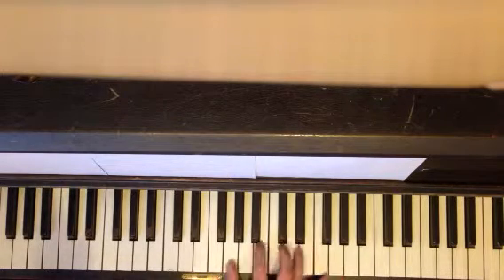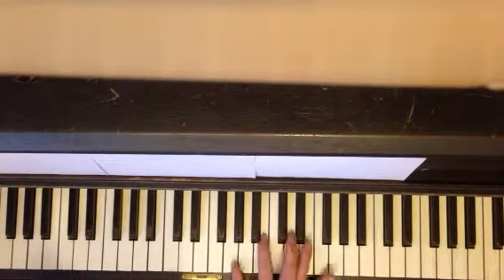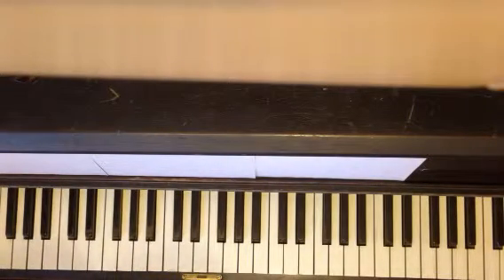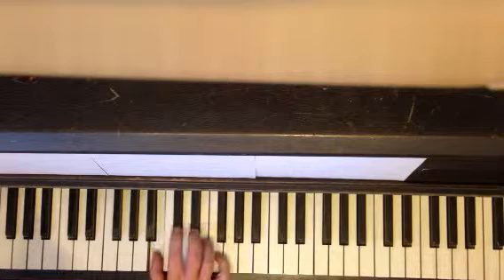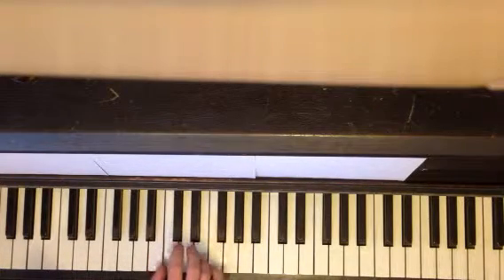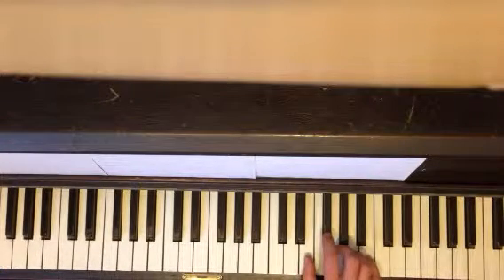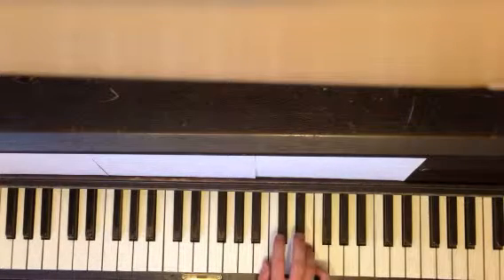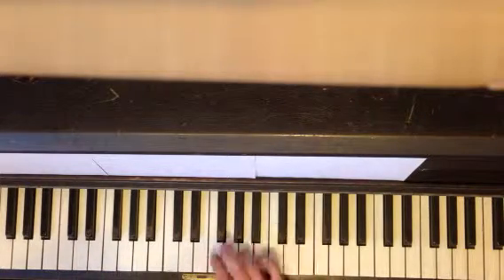Minuet and bourree